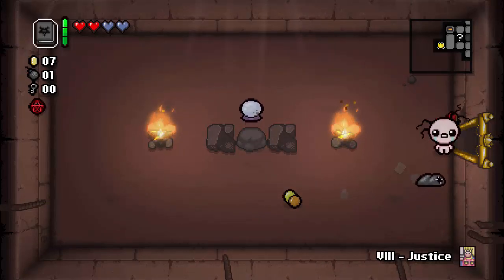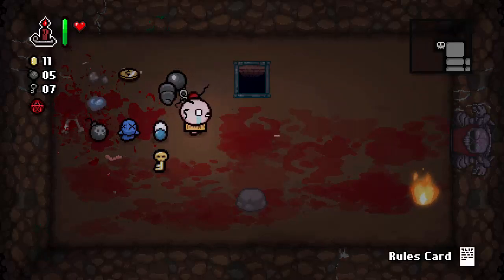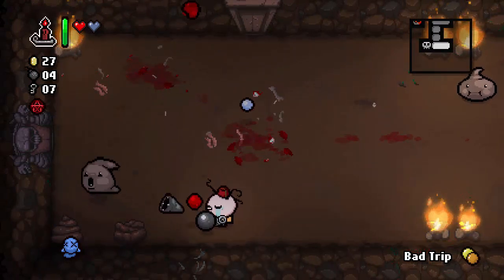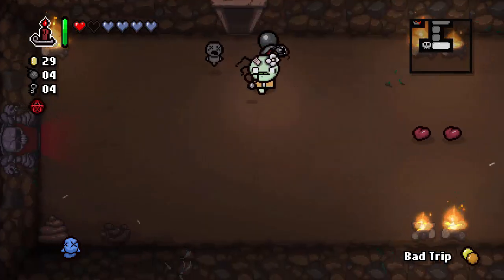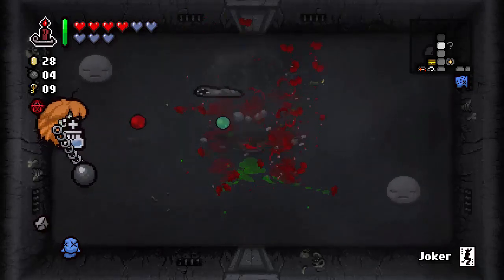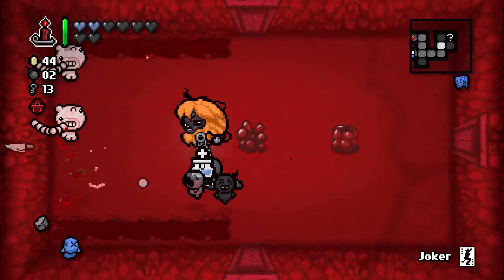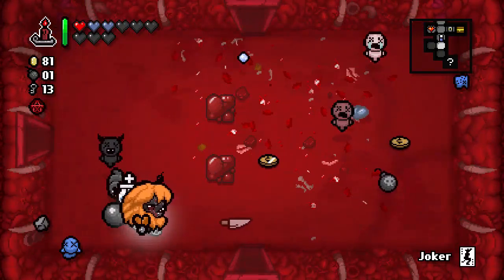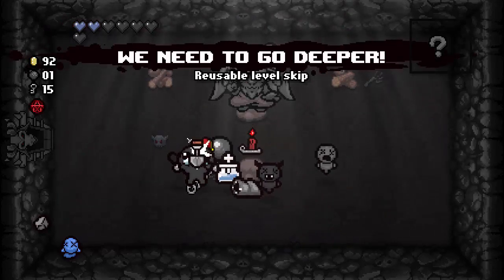The Binding of Isaac AB+ |Gameplay| Ep1. We're back!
And we immediately forgot about all the DLC!